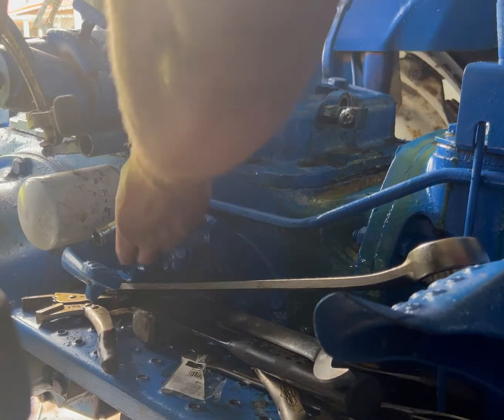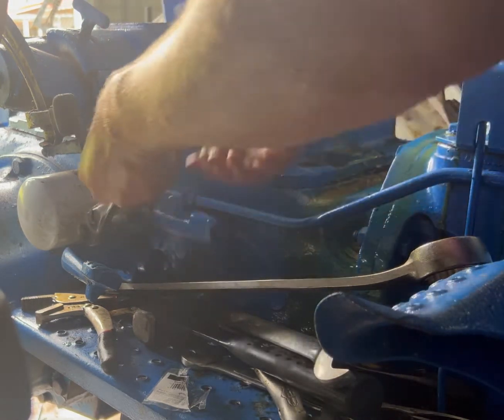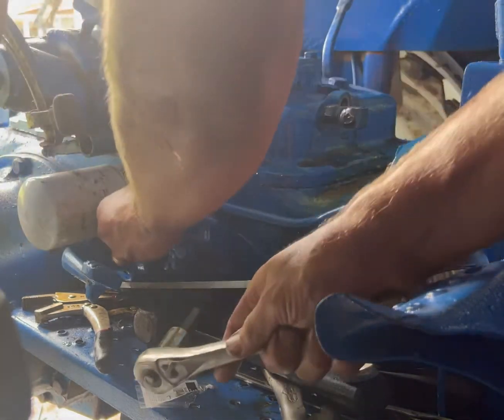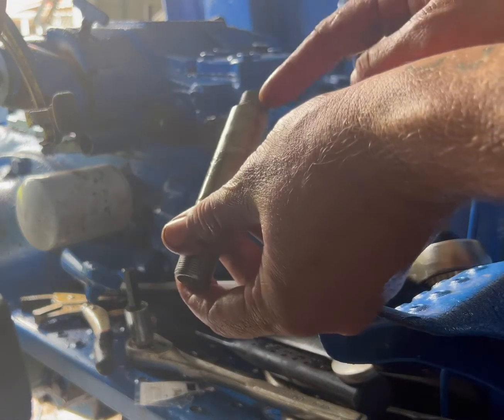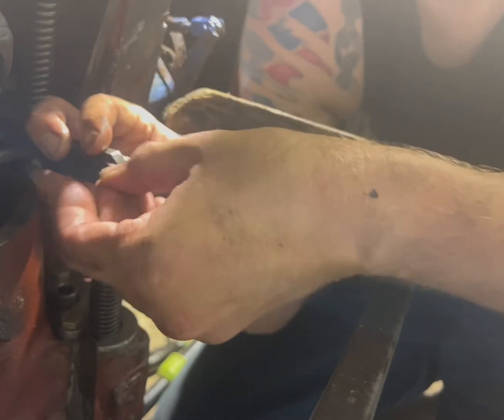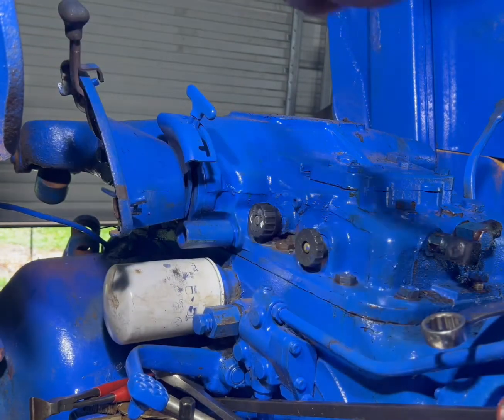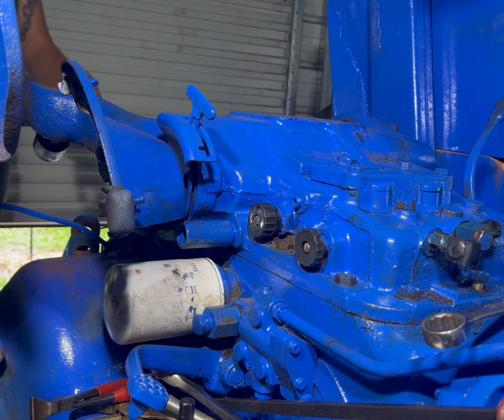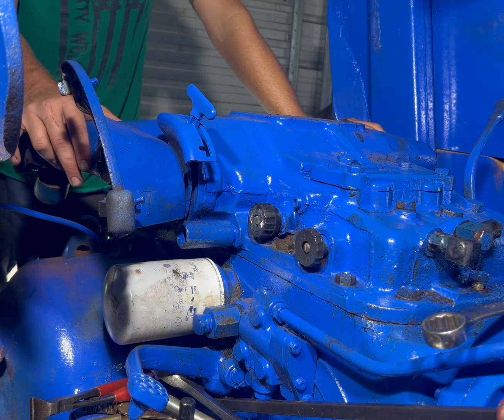Ford 3 Point repair 7600,6600,5000,7000 3 Point Lift stays up in lower position won’t stay down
Ford 7600,6600,5000,7000 3 Point Lift stays up in lower position. Repair how to. 3 Point Lift won’t  go down. Tractor repair hydraulic repair YouTube mechanic